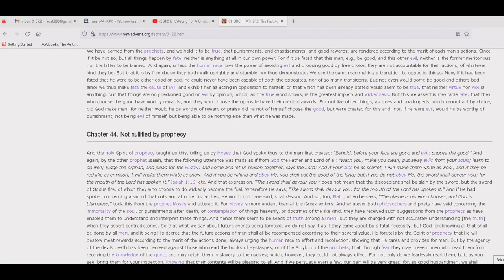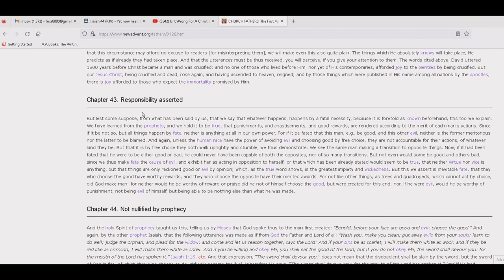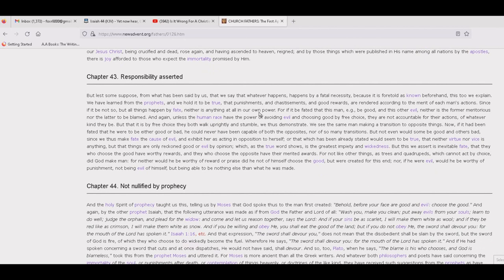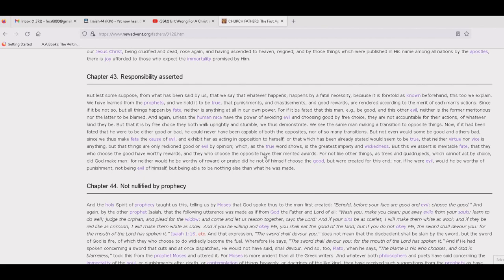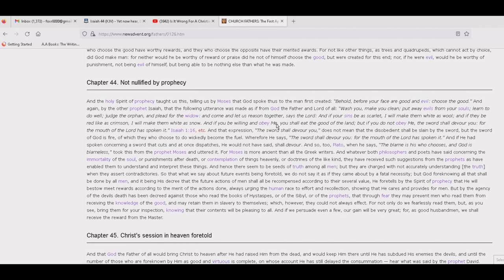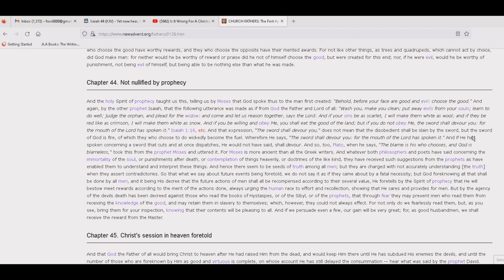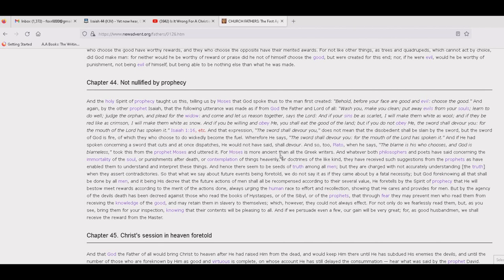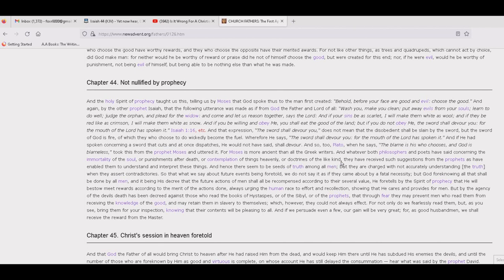Justin Martyr 1st apology pt4 of 5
Part 4 in a series about Justin Martyr.